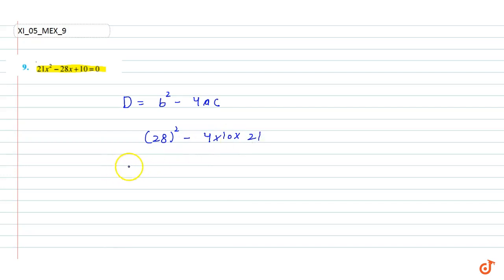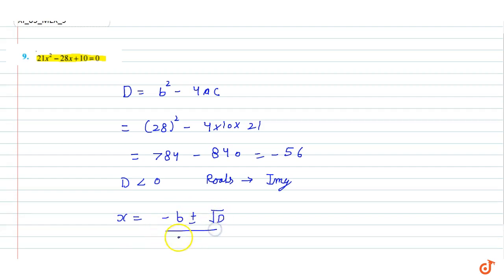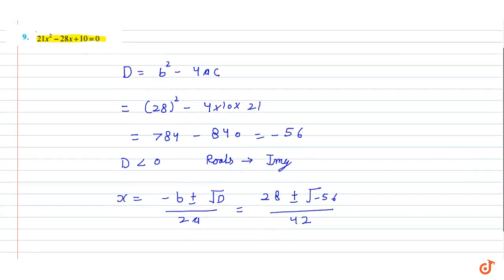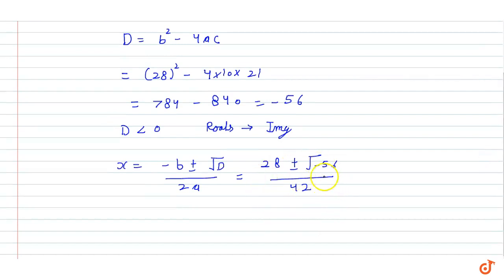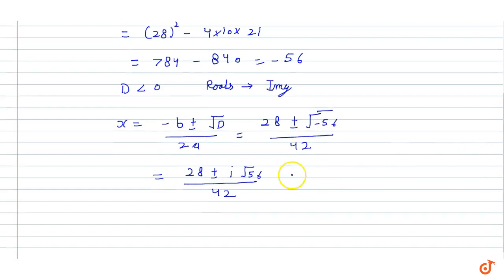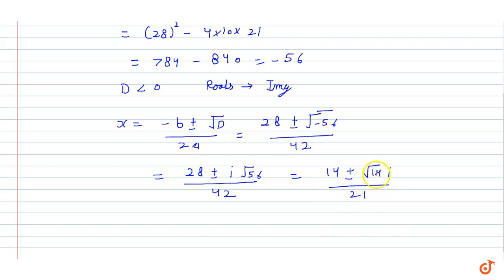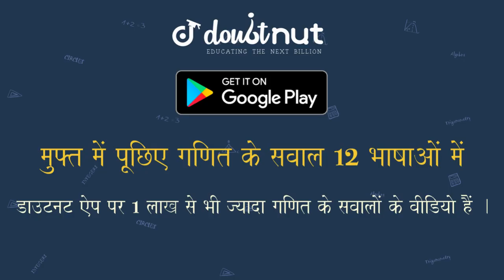Solve the equation : `21 x^2-28 x+10=0`...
Question From - NCERT Maths Class 11 Chapter 5 MISCELLANEOUS EXERCISE Question – 9 COMPLEX NUMBERS AND QUADRATIC EQUATIONS CBSE, RBSE, UP, MP, BIHAR BOARD

2. For any two complex numbers `z_1` and `z_2` , prove that `R e(z_1z_2)=R ez_1R e z_2-|m z_1|m z_2` .